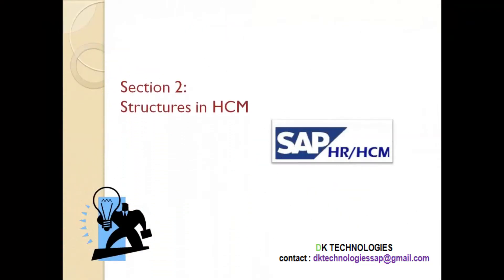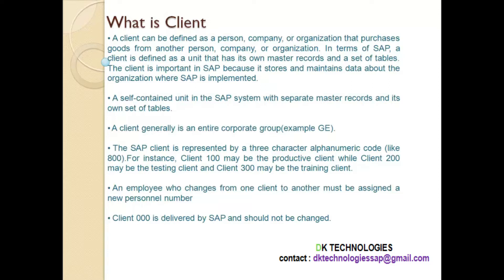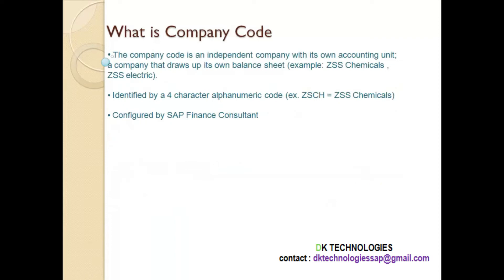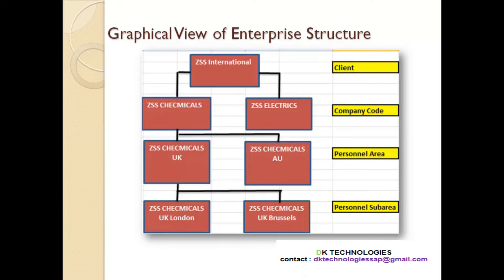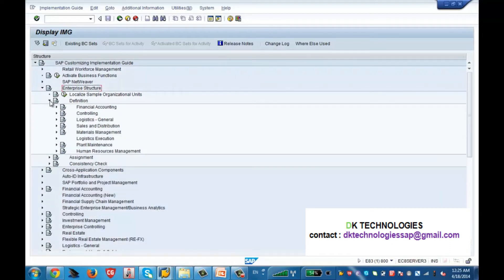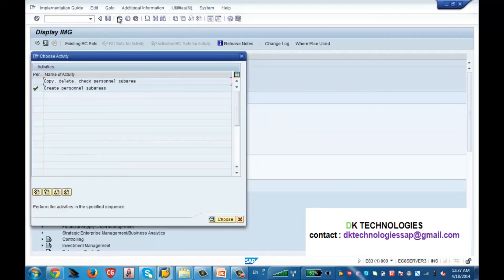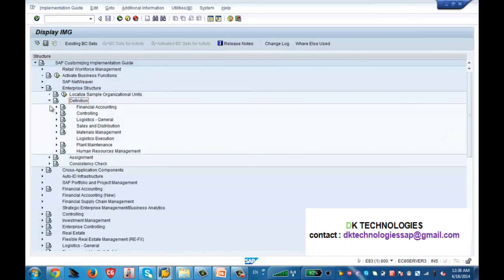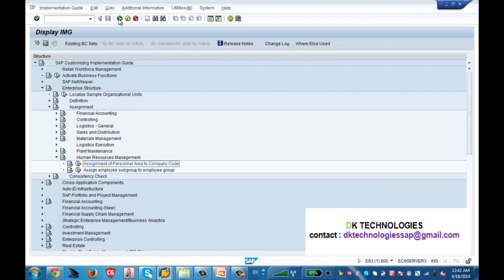How to Configure | Enterprise Structure | Company | Company Code in Sap | DK TECHNOLOGIES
How to Configure Enterprise Structure
How to Configure Company
How to Configure Company Code
How to Configure Enterprise Structure in sap

sap hcm
about sap
sap software
hcm course
sap fees
sap course content
sap details
sap configuration
sap implementation
sap project